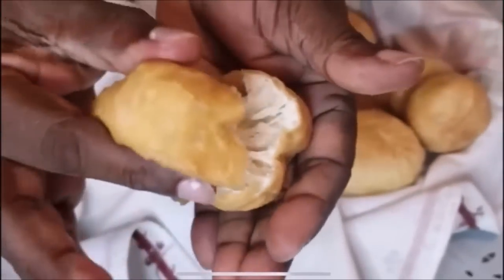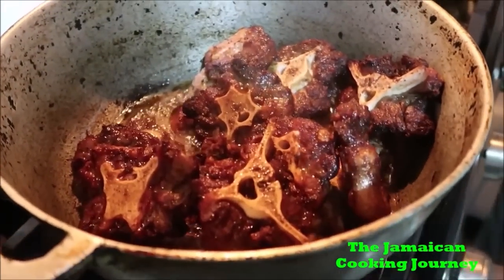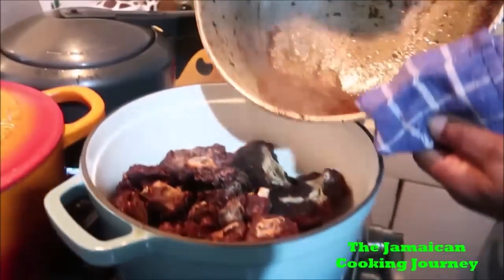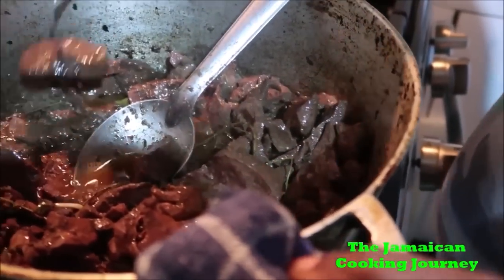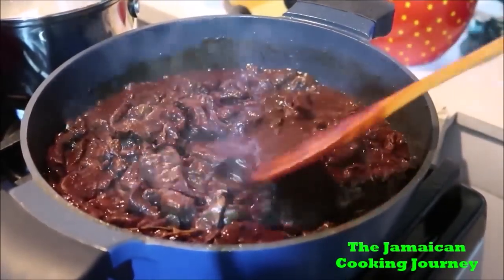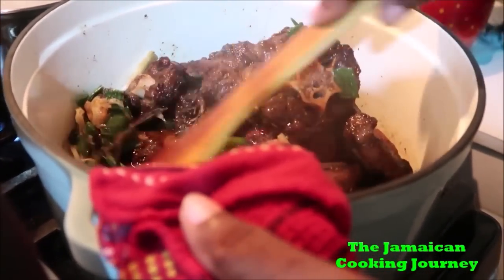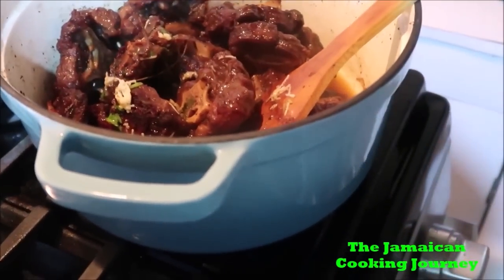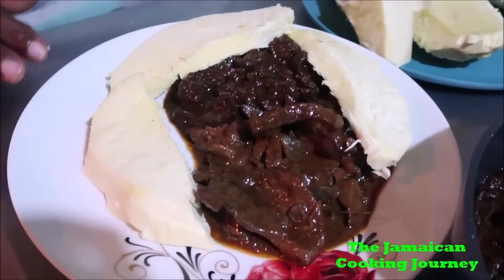Cooking New Years Dinner and Breakfast (Part 1)